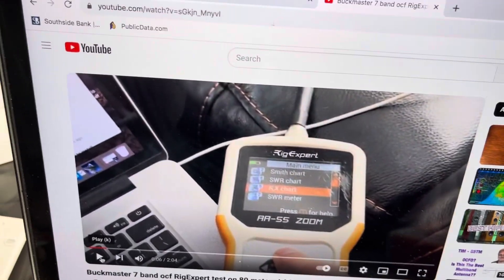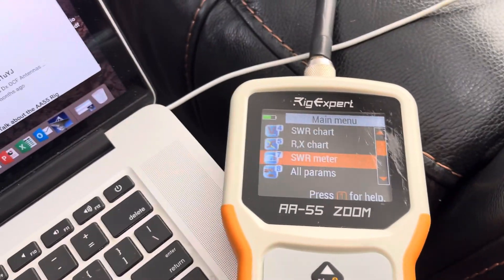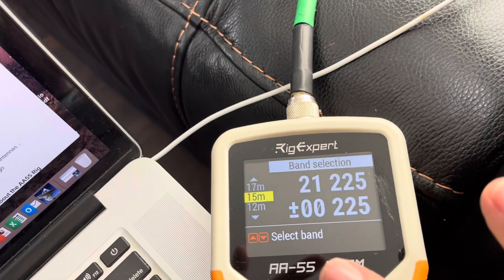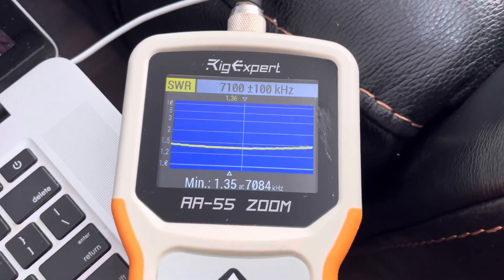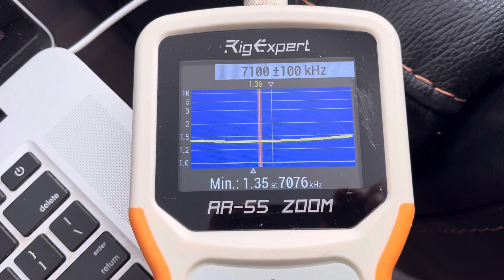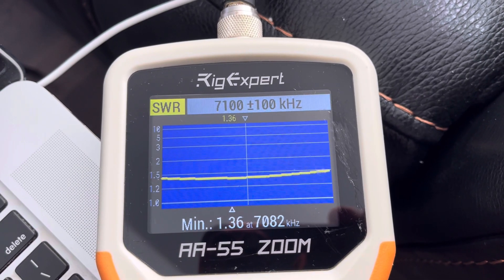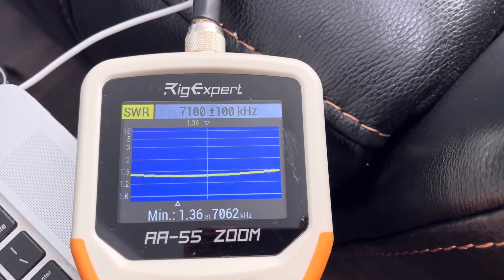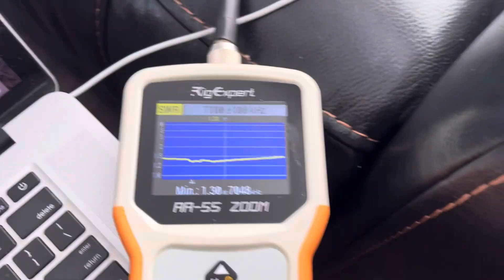Buckmaster 7 band Ocf test RigExpert on 40 meters ! AA-55 zoom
40 is the sweet spot for this Buckmaster !